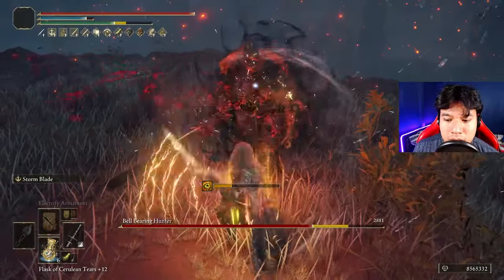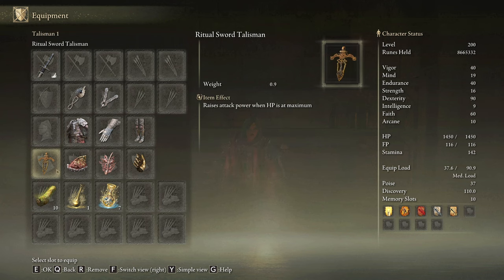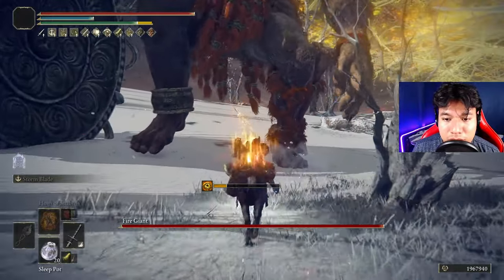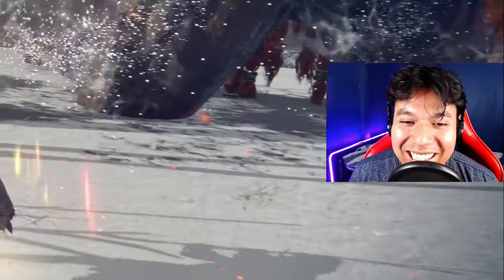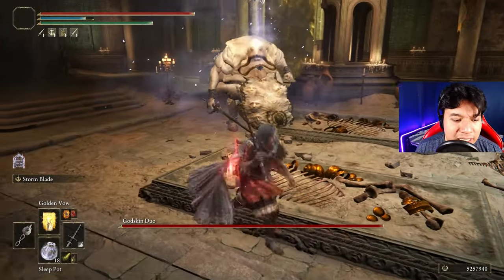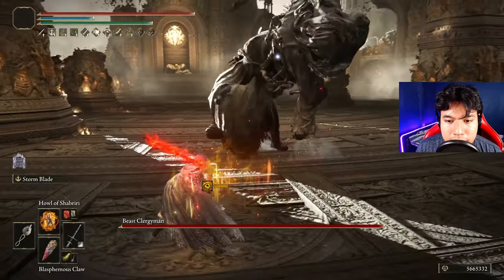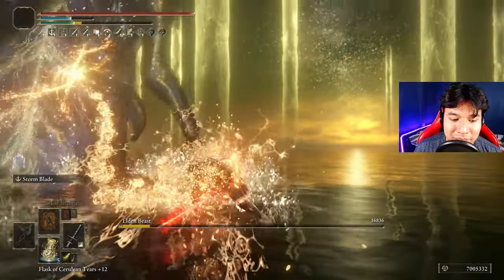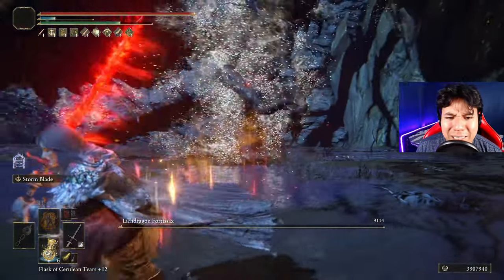Elden Ring: THIS "GRAND KNIGHT" BUILD IS THE PEAK OF INSANITY! | The Most OP Elden Ring Build 1.10.1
In this video i will defeat All bosses in NG+ without taking a single hit using an incredibly powerful dexterity build that will destroy everything in a few hits, this build is underrated despite of being extremely BROKEN! 🔥🤯😈

the best build in elden ring 2024

Timestamps:

00:00 Build Explanation and Stats
02:52 Sponsor
03:07 Margit, the Fell Omen
03:22 Godrick the Grafted
03:42 Starscourge Radahn
04:01 Morgott, the Omen King
04:36 Fire Giant
05:18 Commander Niall
05:56 Loretta, Knight of the Haligtree
06:25 Malenia, Blade of Miquella / Goddess of Rot
07:26 Godskin Duo (How to buff)
08:14 Maliketh, the Black Blade
08:49 Paul
09:10 Godfrey / Hoarah Loux
09:49 Radagon / Elden Beast
10:37 Mohg, Lord of Blood
11:01 Astel, Naturalborn of the Void
11:26 Lichdragon Fortissax
12:02 Dragonlord Placidusax